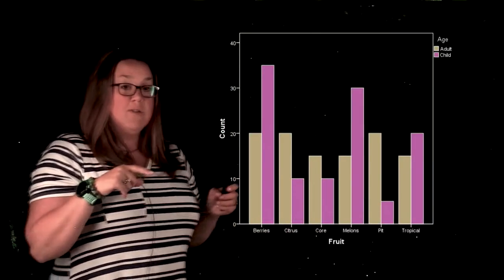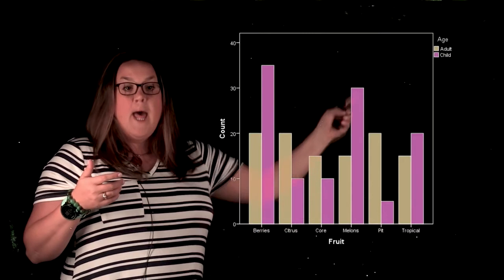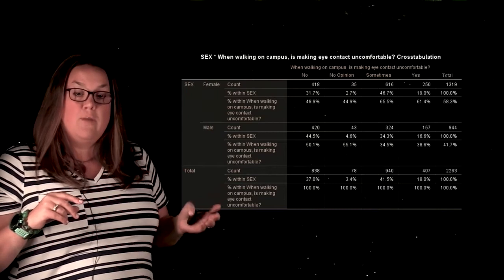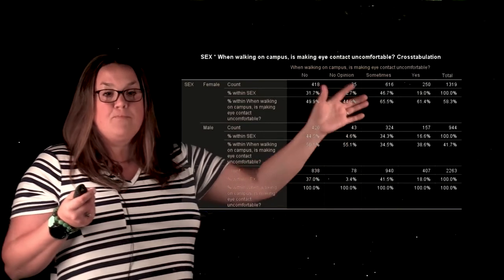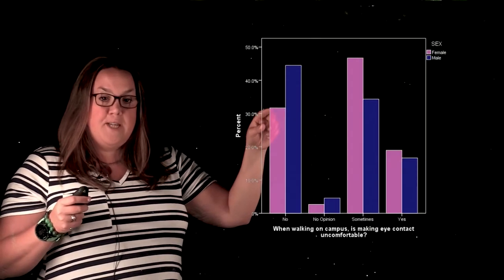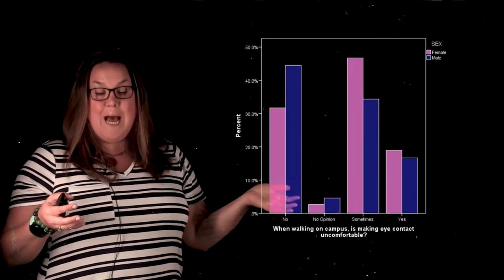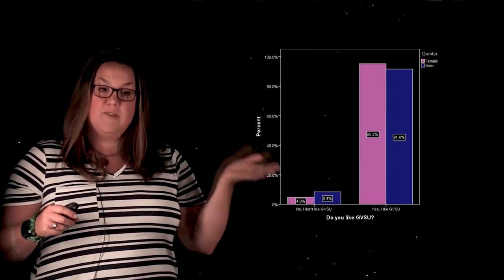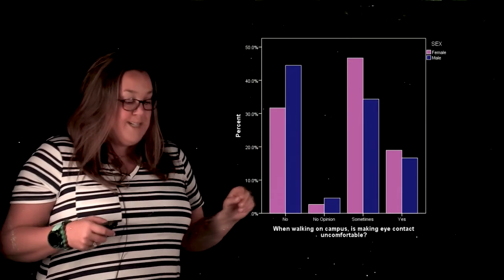Clustered Bar Graphs, another look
This video discusses where the explanatory and response variables are located on a clustered bar graph. It also looks at how to compare bar height to decide if there is a difference/relationship between the variables.